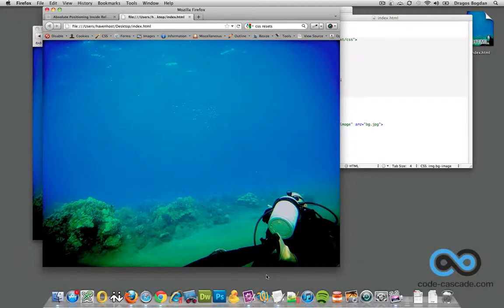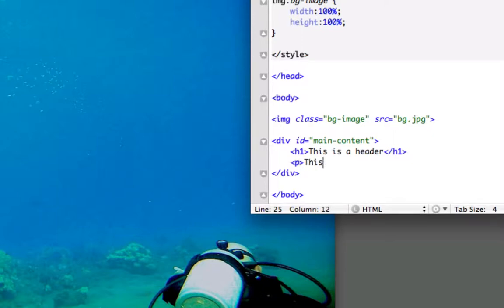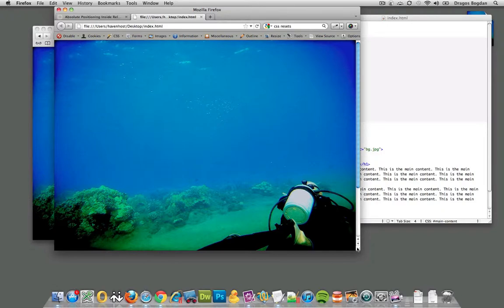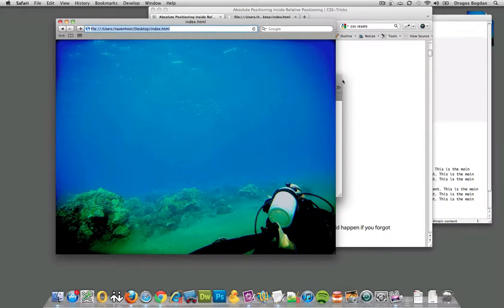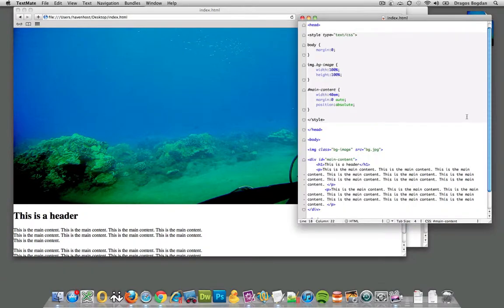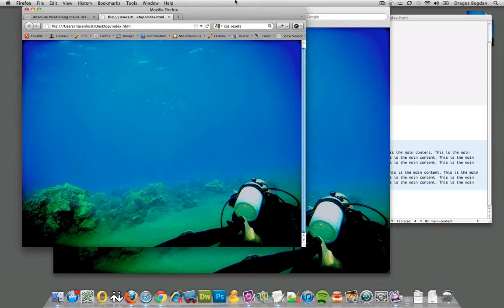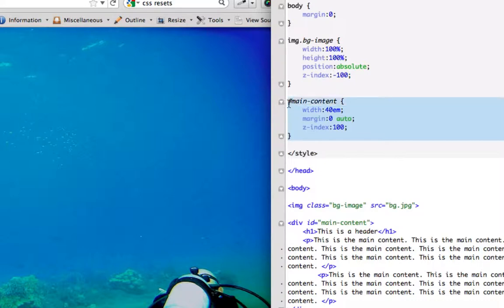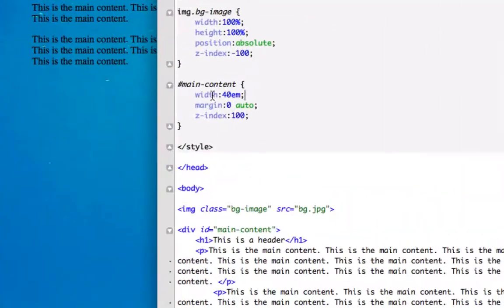(4a/41) Absolute Positioning and z-index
Absolute positioning takes HTML elements out of the regular flow of the HTML content and places them relative to other "relatively positioned" elements. In this video you will see how to relatively positioning works in conjunction with z-index stacking order.